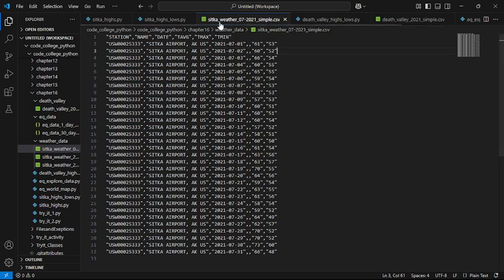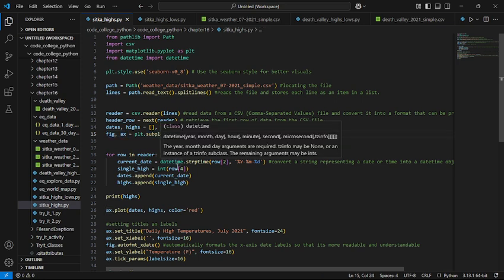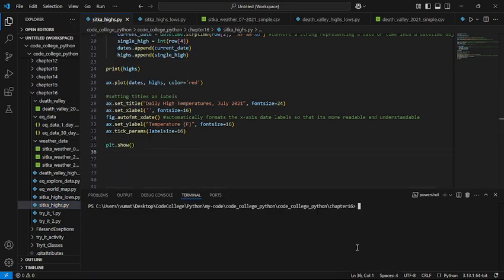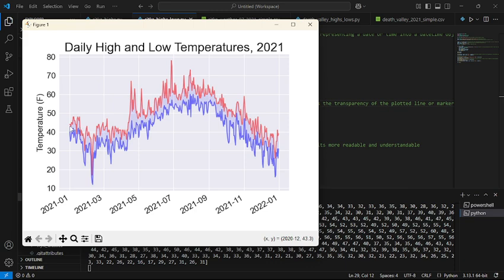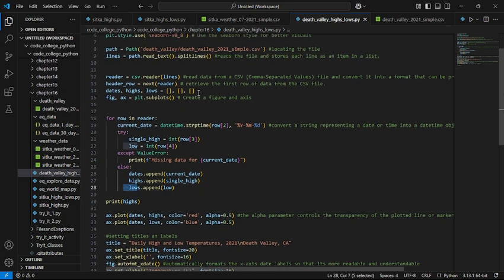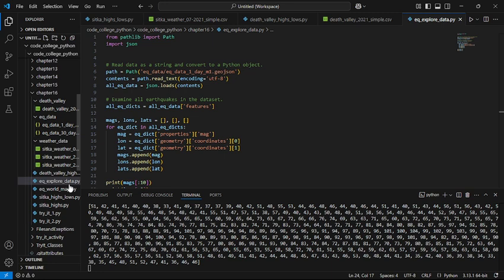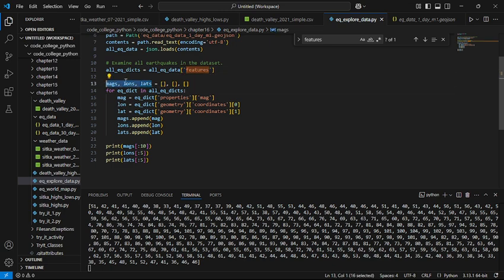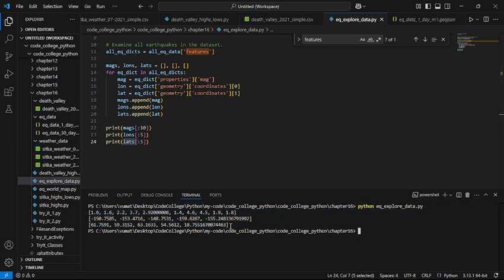Python 16 Downloading Data